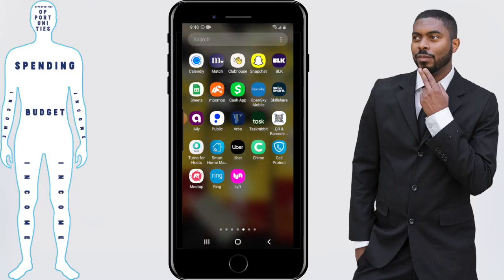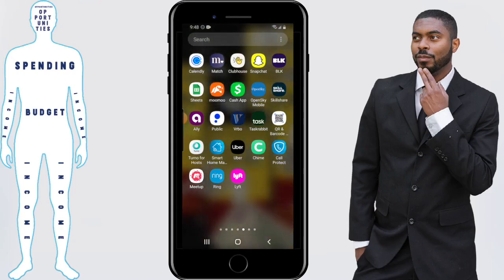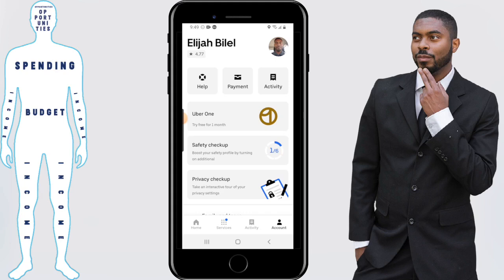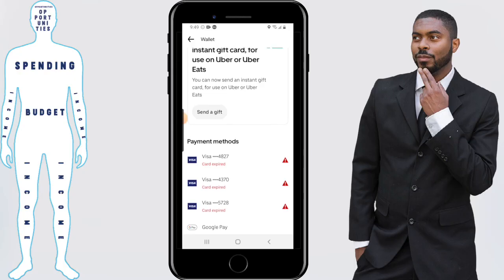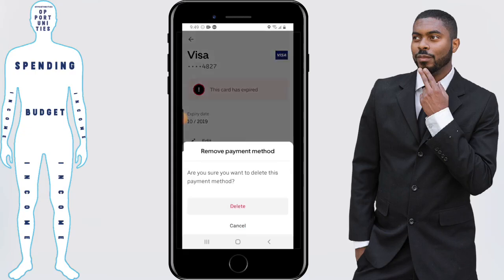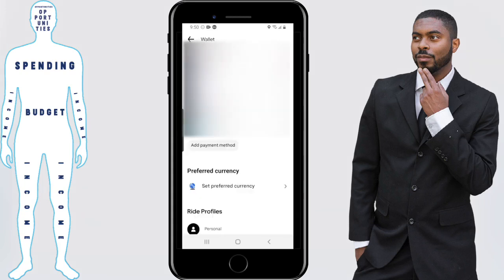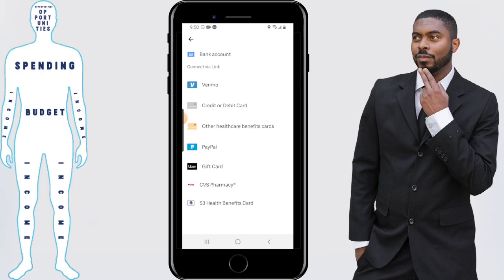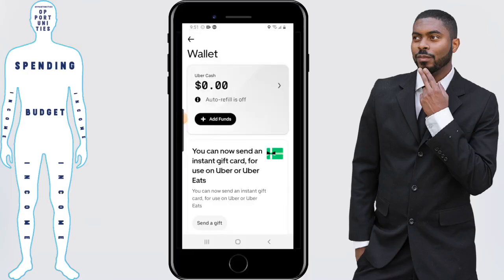How to Add & Remove Payment Methods on Uber App In 2026/2026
Get my finance book, The Anatomy Of Financial Success! Available on E-book, Paperback, and Audiobook formats How to Add & Remove Payment Methods on Uber App In 2026/2026 . In this video, I'll be doing a Uber App Tutorial on how to add, change and remove a payment method. This video on the Uber App has been produced by Financial Anatomy and done by Elijah Bilel.